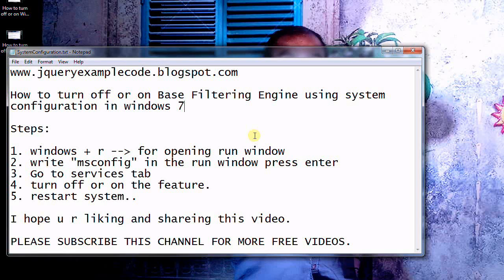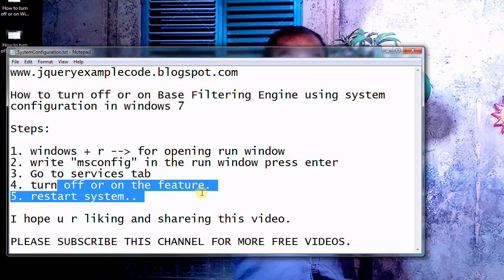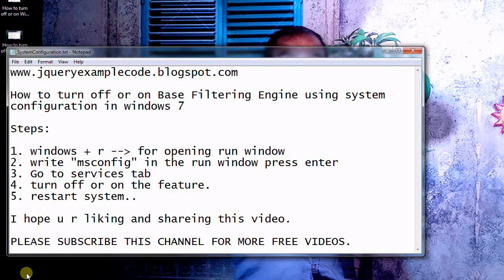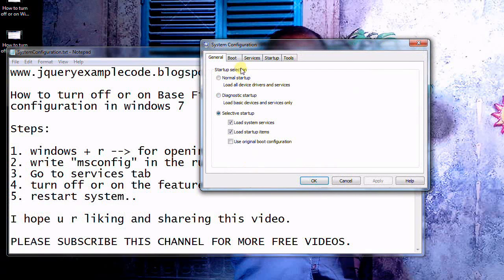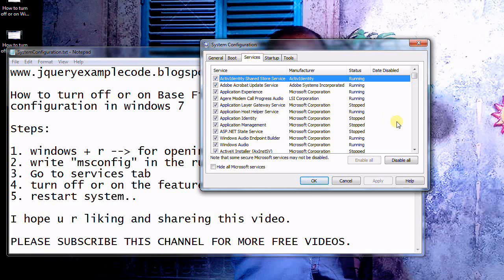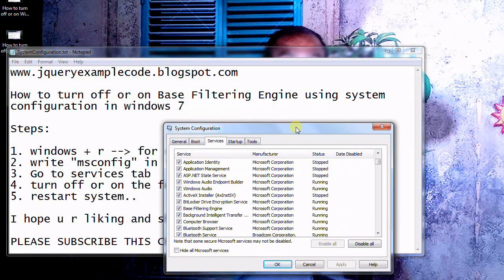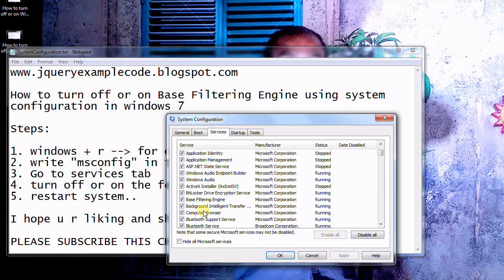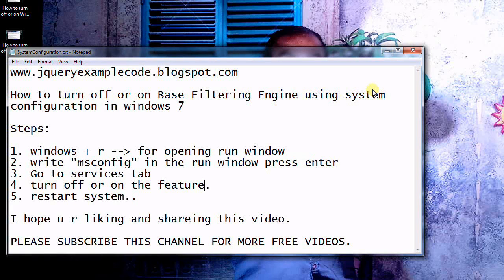How to turn off or on Base Filtering Engine using system configuration in windows 7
We can easily turn off Base filtering engine using system configuration in windows 7.

Steps:

1. windows + r  for opening run window
2. write "msconfig" in the run window press enter
3. Go to services tab
4. turn off or on the feature.
5. restart system..

I hope u r liking and shareing this video.